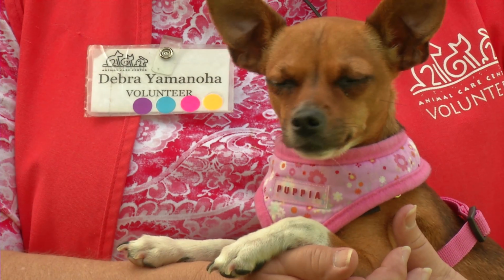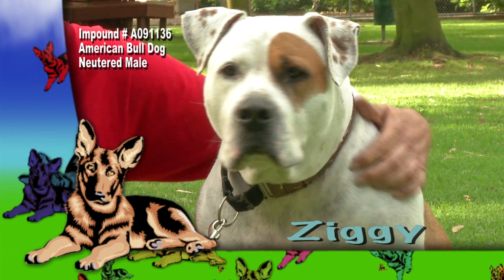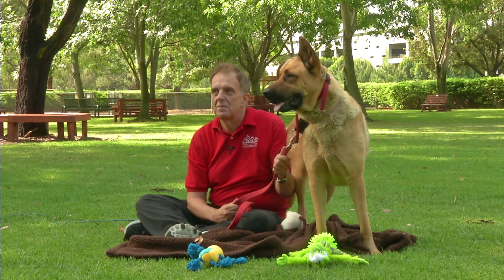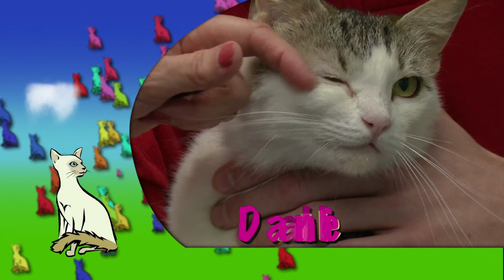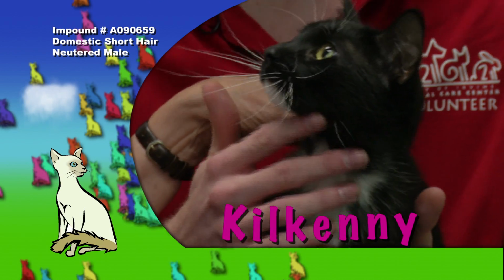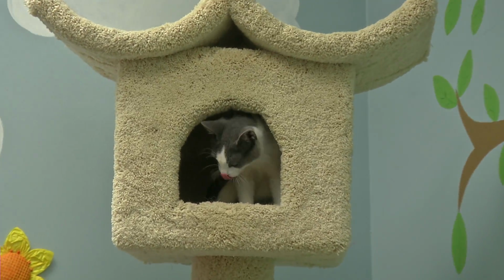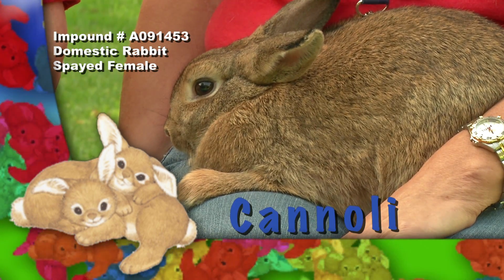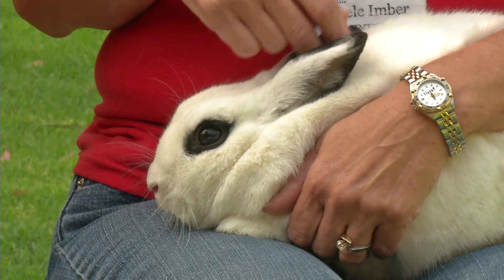Irvine Pets & Company #169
Host Kathy Graves and Volunteers from the Irvine Animal Care Center shine the spotlight on adoptable dogs, cats, and rabbits.